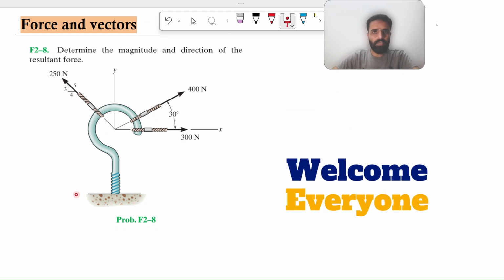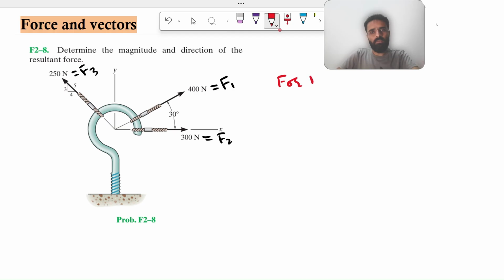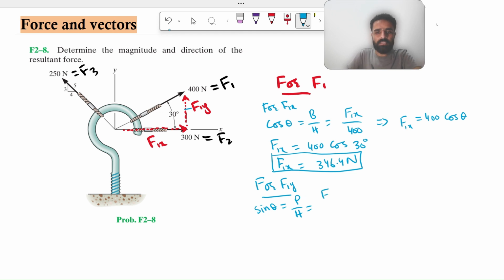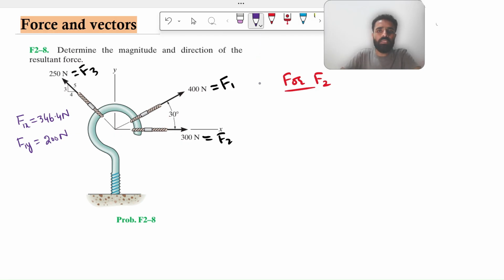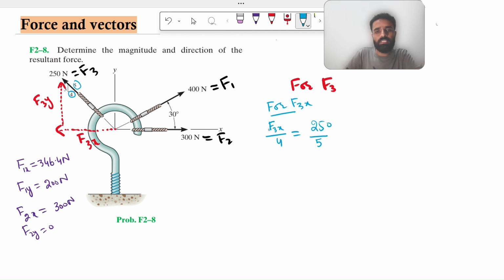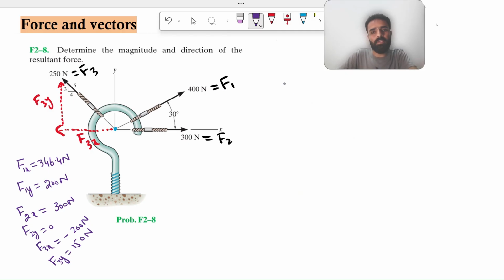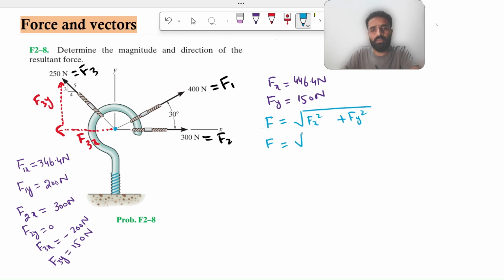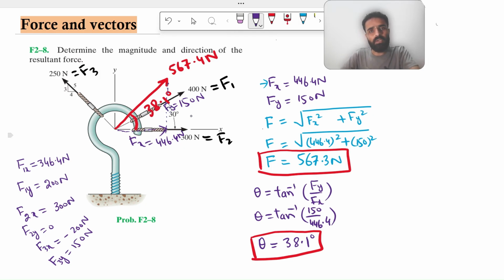F2-8 problem solution || Engineering statics || RC Hibbeler book question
In this video you can learn the determination of resultant force and its direction